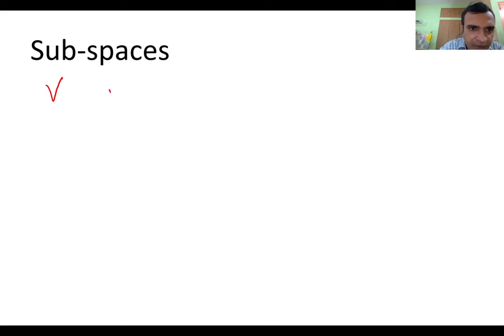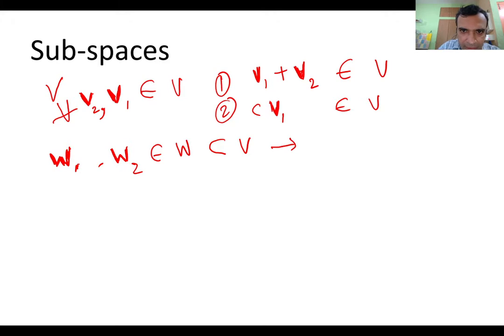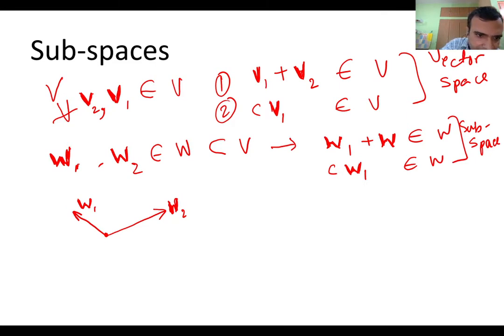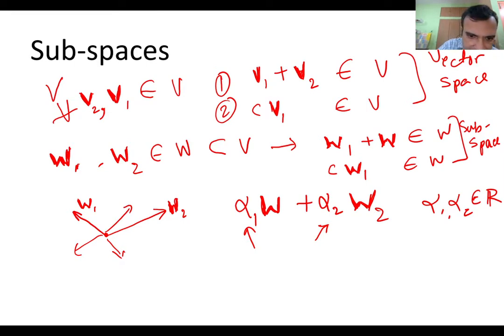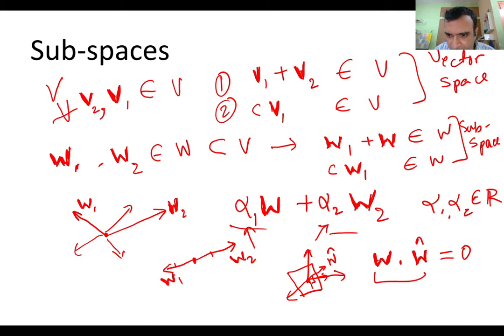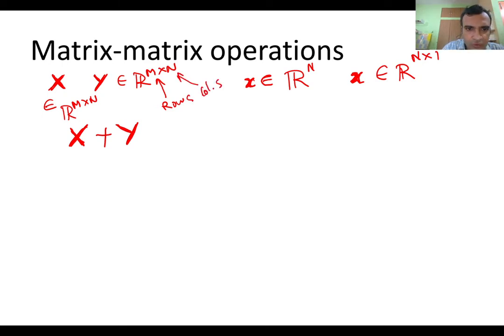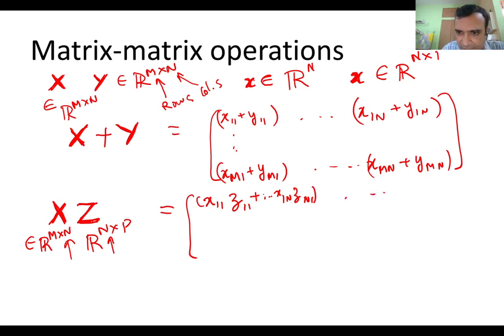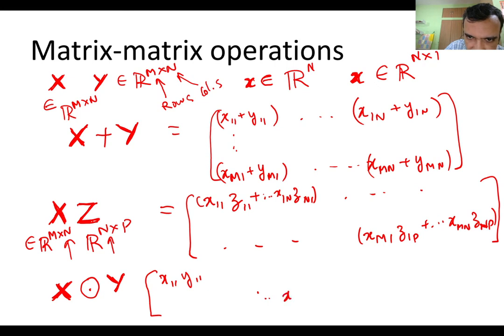EE769 2 2 Basic Math for ML - Vector subspaces and matrix operations